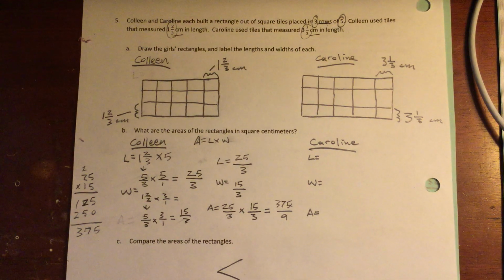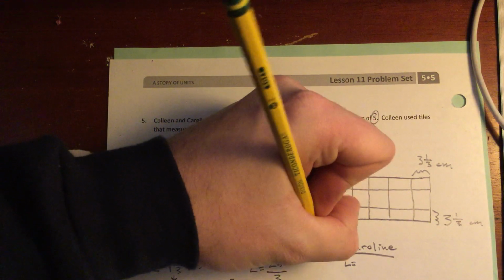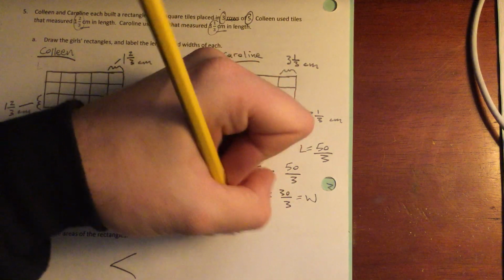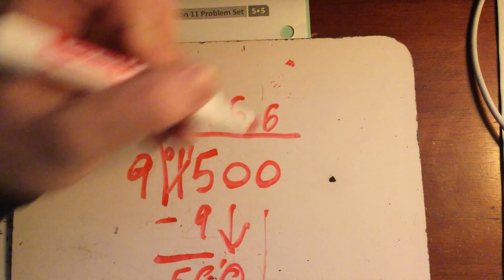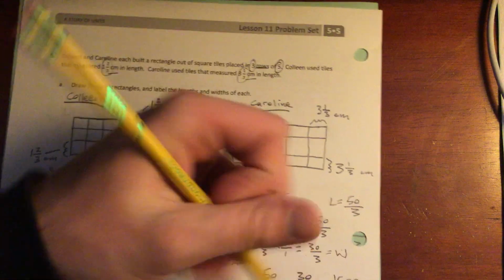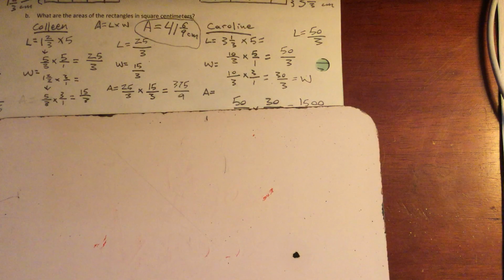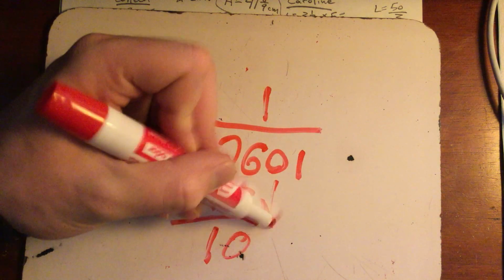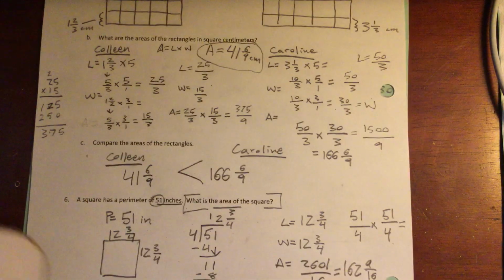Module 5 Lesson 11 Part 2